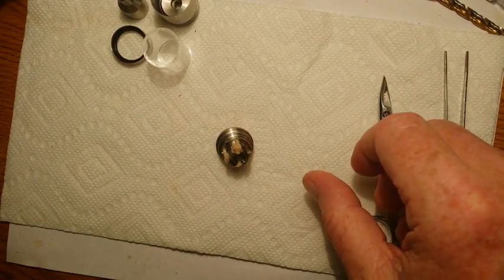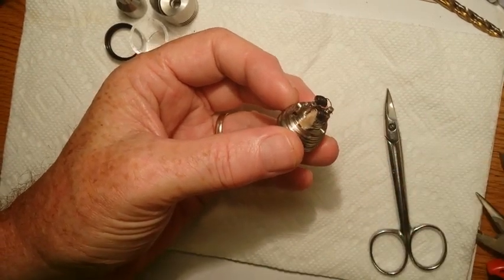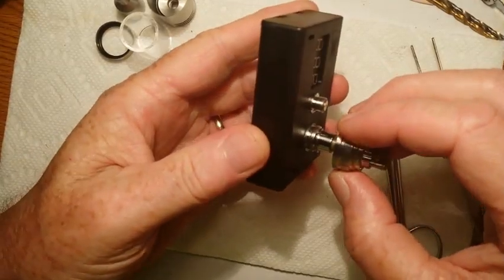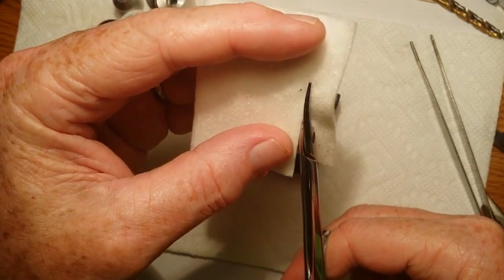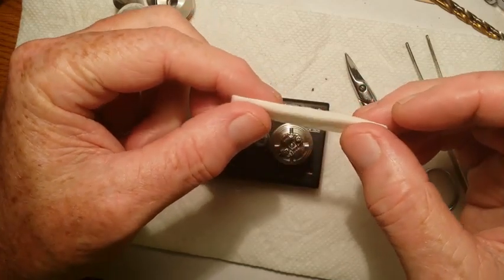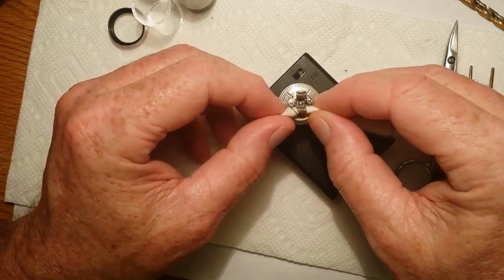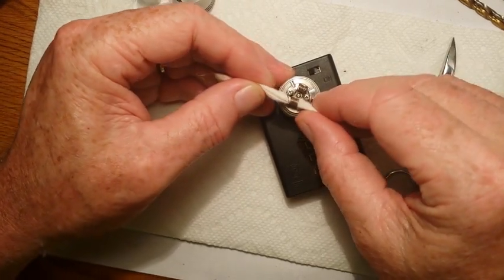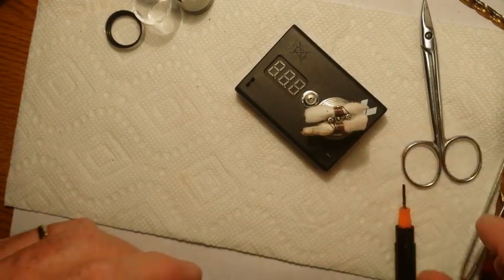Aqua Fogger Kayfun Orchid Style Cotton Wicking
I was inspired by Robert Green of the vaping community to make this video after he had stated there is no universal wicking method to use for cotton in vaping atomizers. This is true.
However, while there isn't ONE specific method, there is ONE general rule of thumb for wicking an Aqua Fogger Kayfun or Orchid style atomizer. Density, yes the density of the cotton will make or break ANY atomizer build using cotton. On the Genesis style atomizer's the density of the cotton is even more critical the on the tank style atomizers. And I have addressed the issue with using cotton in Genesis style atomizers in a couple of previous videos that I have done.
Density is the key. If the cotton is too dense it will restrict the flow of juice to the coil(s) resulting in semi to completely dry hits. If the cotton is not dense enough the result will be a constantly, juice leaking atomizer build. You have to experiment a little to find what will work for your style of build/vape.
In this video I show how I wick my cotton in builds for Aqua Fogger Kayfun Orchid tank style atomizers.
Also, for more information about using cotton in vaping atomizers please visit and join the Obsessive Cotton Disorder Facebook group